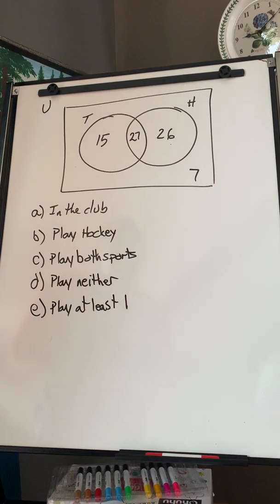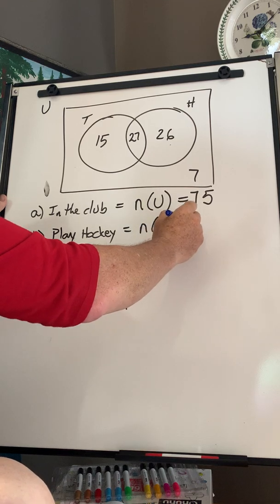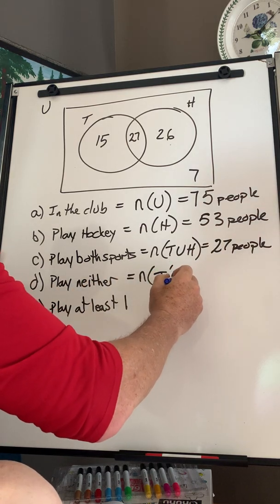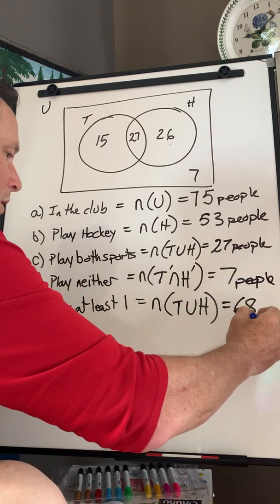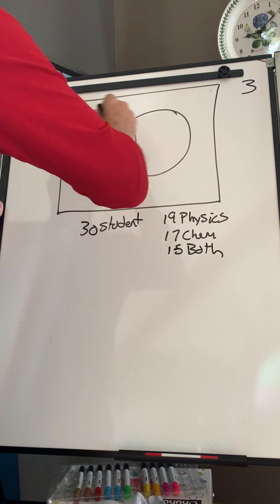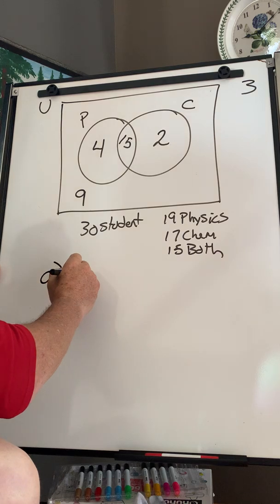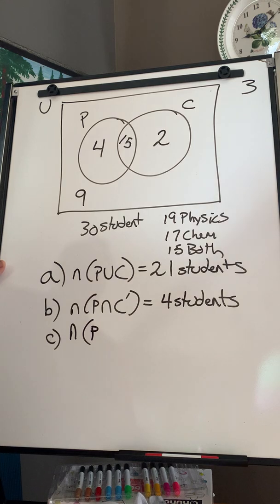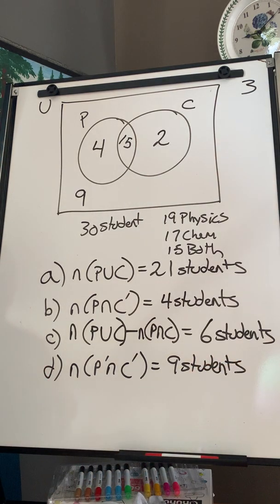PIB Chapter 2G